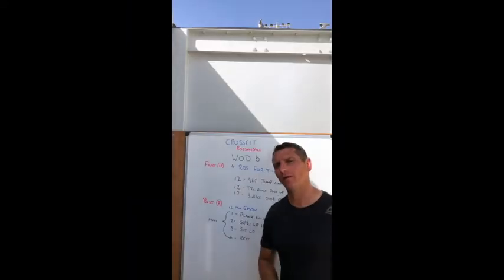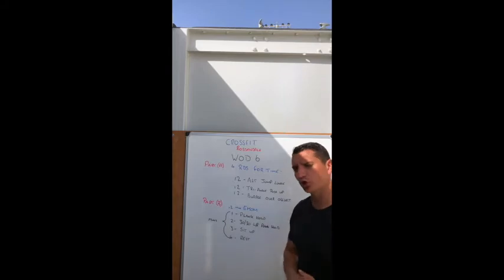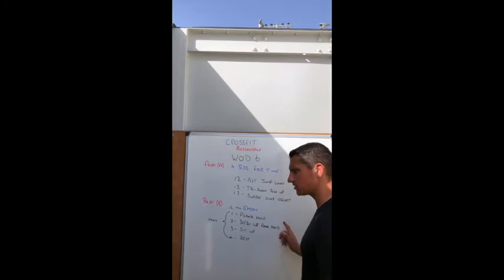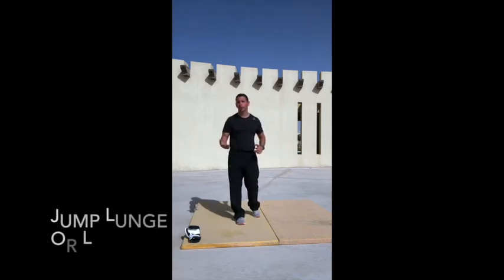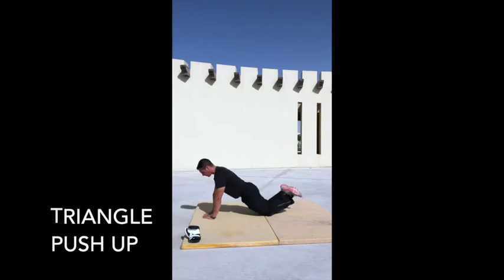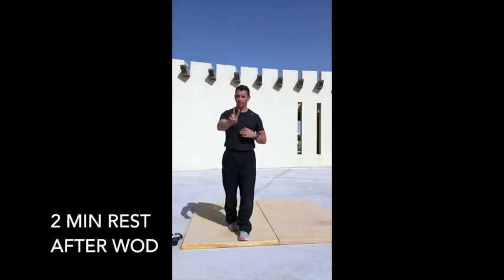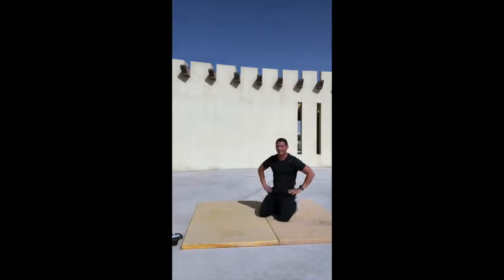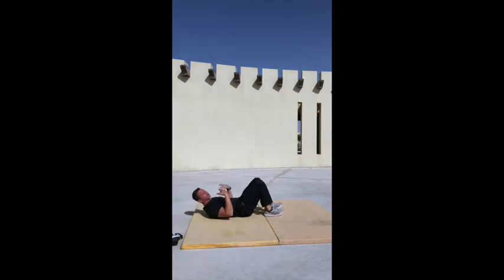6 CFR Home WOD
Part A:
4 Rounds for time:
- 12 Jump Lunge
- 12 Triangle Push up
- 12 Burpee over object

2 min rest then .

Part B
12min EMOM

min 1: Plank hold
min 2: Left & Right side plank hold (30s each side)
min 3: Sit up variation (Your choice)
min 4: Rest